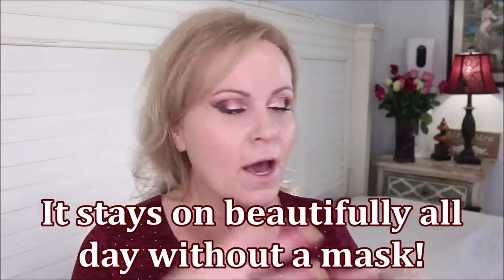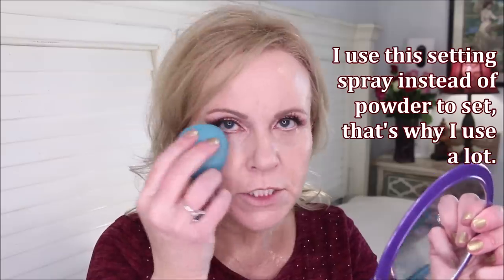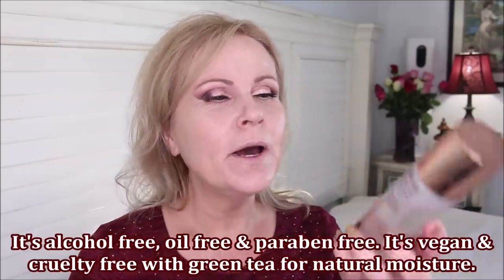Over 40? TRY LIFE CHANGING FOUNDATION TIPS & HACKS!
You're going to LOVE these life changing foundation tricks, tips, and hacks! Especially if you're over 40 or over 50! Mature skin can be a challenge.  And if you have large pores, have textured skin, have oily skin, or have dry skin, these tips will have you sporting flawless foundation every time!

*RAKUTEN Gets you cashback for online purchases. My link gets you $20 after your first purchase & I get a referral commission.

L'oreal True Match Pressed Powder in N1 Soft Ivory

Stila Shimmer & Glow Liquid Eyeshadow in Kitten

Maybelline Sky High Mascara Blackest Black

Patrick Ta Double Take Blush in She's That Girl

Covergirl Blush in Love Me

ELF Multistick in Dazzling Peony

Covergirl Exhibitionist Lip Liner in Mauve

Milani Keep It Full Lipgloss in Sparkling Pink

Also, if you would like to help a little more, when watching one of my videos please watch it all the way through, that helps to show the YT algorithm that people are interested my video. If you have time, watch one or two of the ads shown with the video, that's the only way YouTubers get paid at all, if people watch the ads. So if you have a favorite Youtuber, you now know how you can support them with these little tips. I realize that everyone is very busy & you might not have time to do either of those things. But again, if you do, thank you so very much!